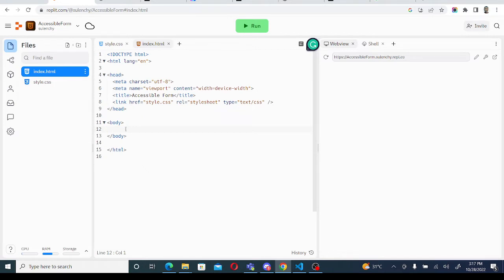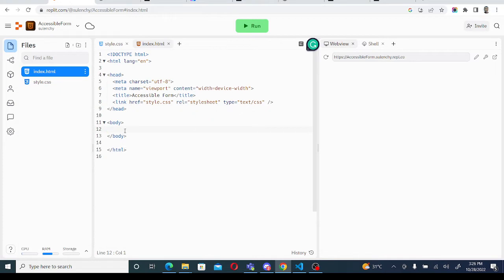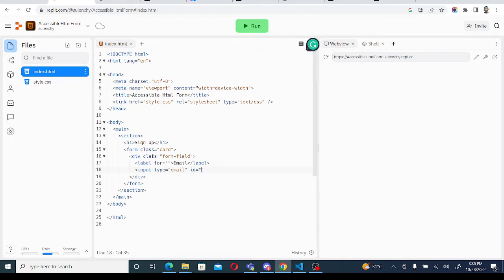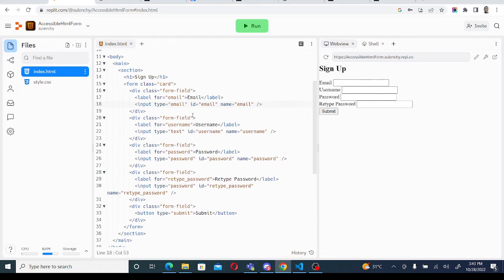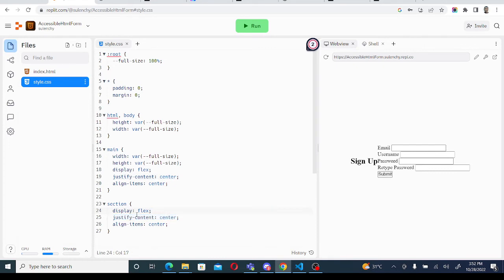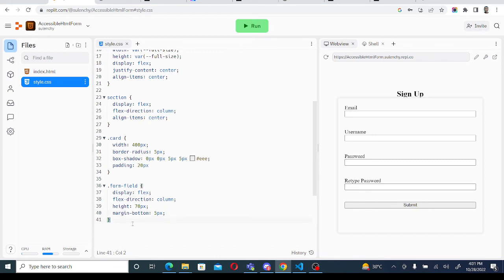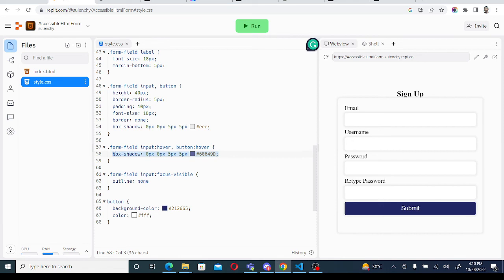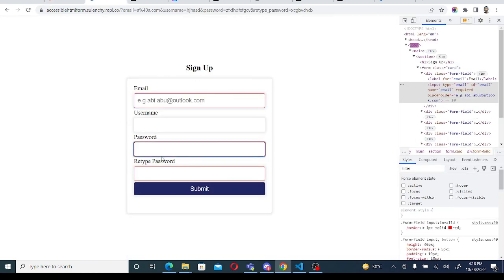HTML & CSS: Form Accessibility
In this video, I demonstrate how to build an accessible form.